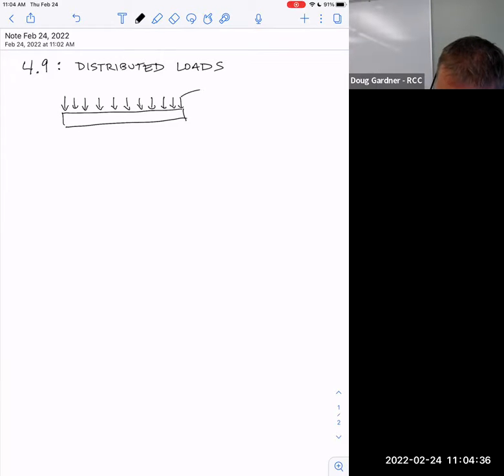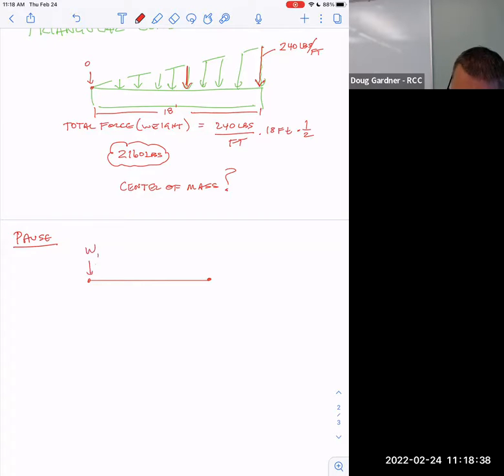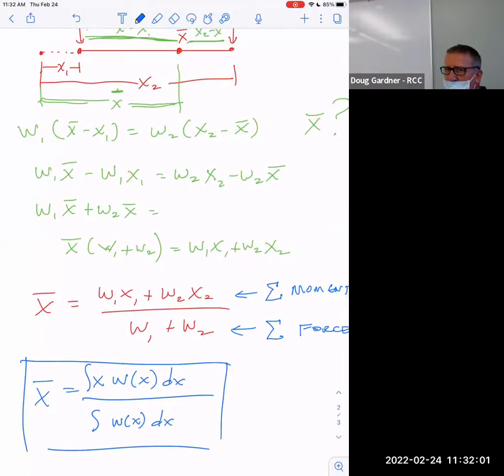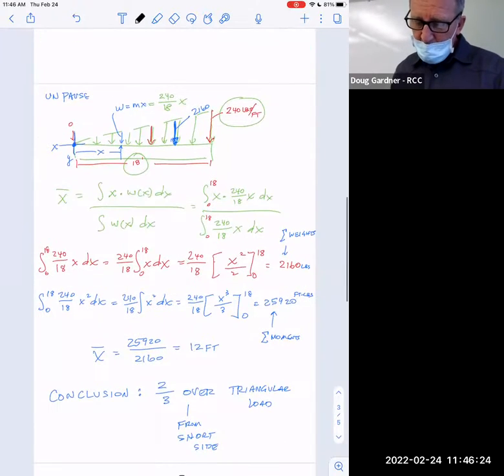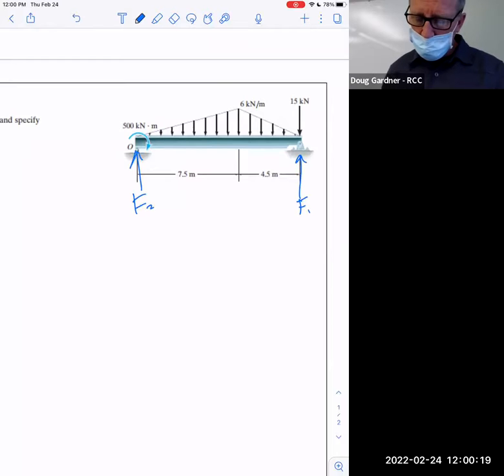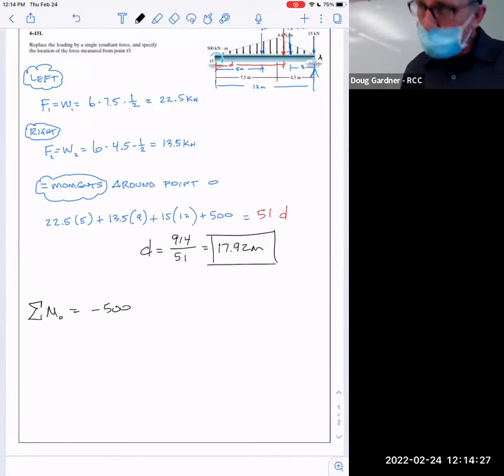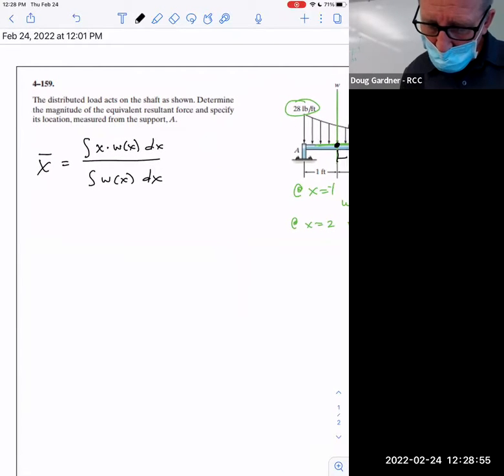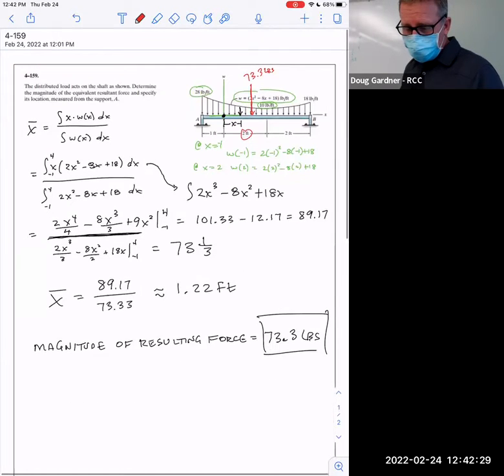4.9 distributed loads